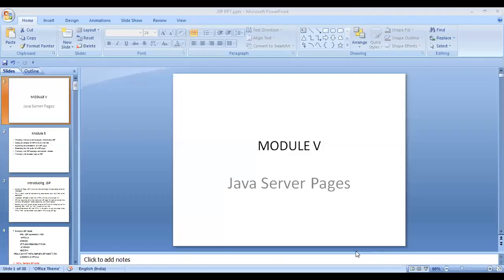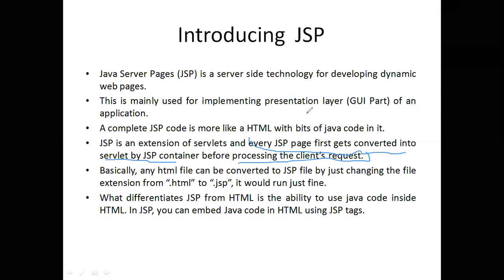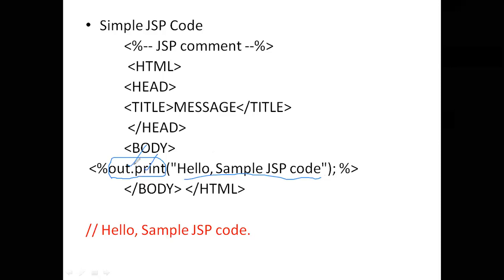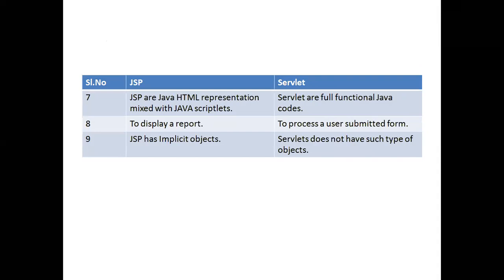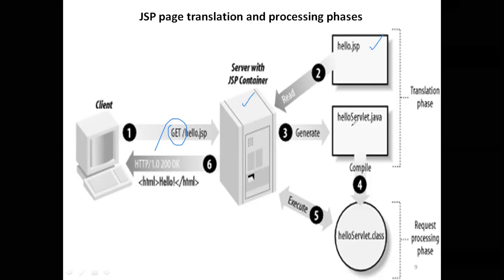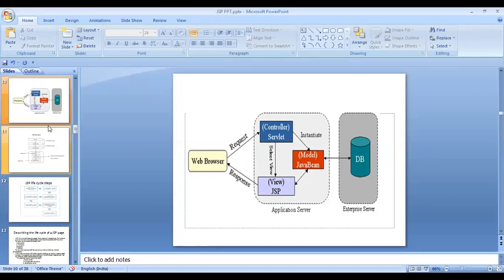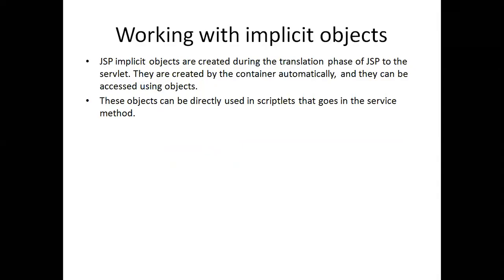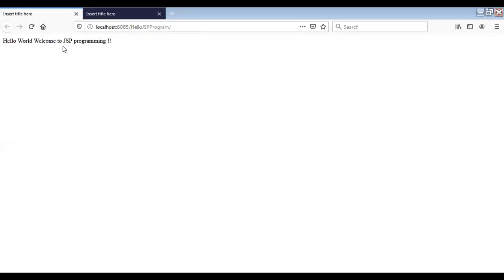ISE641 Java & J2EE Episode 6 (Module 5)